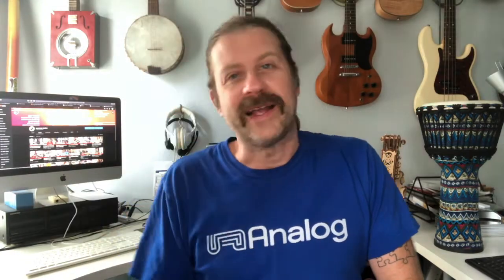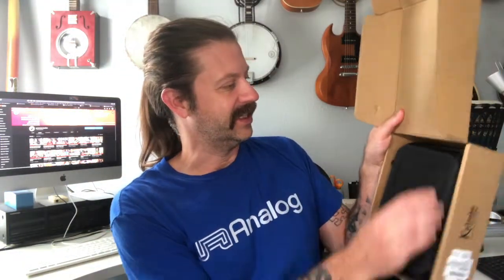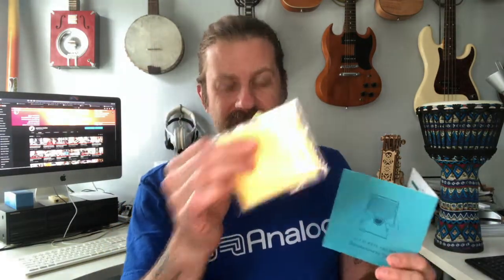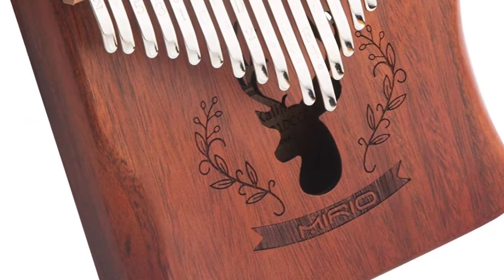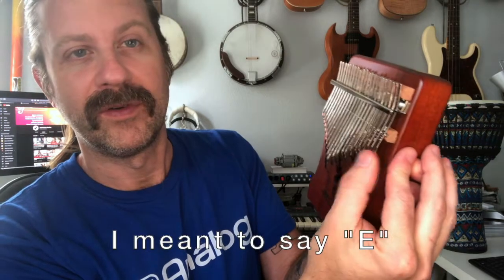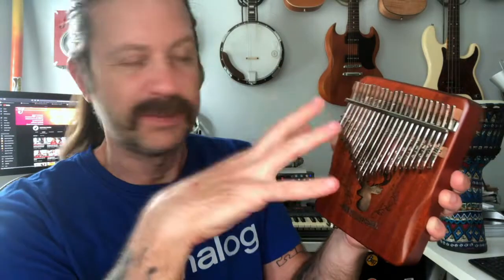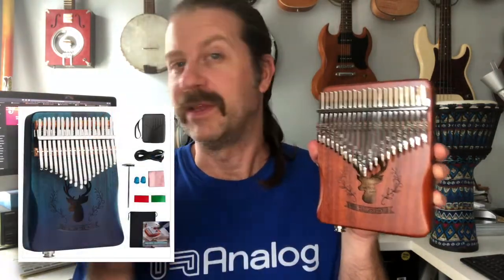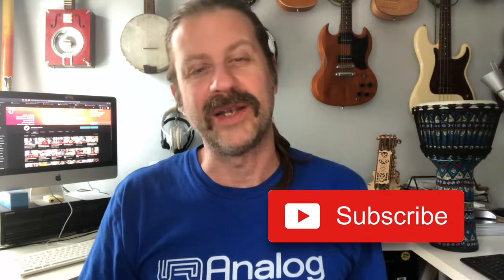Mirio 21-key Electric Kalimba: Unboxing & Review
The folks at Mirio sent me one of their new 21-key kalimbas (model# B08WWTN6YX) to review. This one has an internal pickup which allows you to plug it into effects and amps. It seems like a pretty good set of features for the price.

Intro @ 0:00
Unboxing @ 0:27
Overview & Basics @ 2:20
Acoustic Sounds @ 4:12
Electric Sounds @ 4:44
Summary @ 5:45